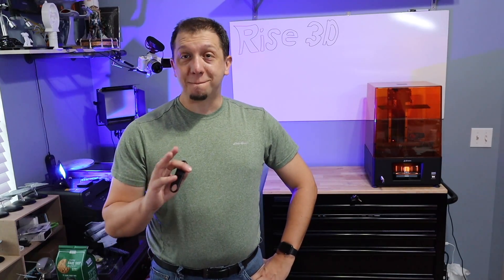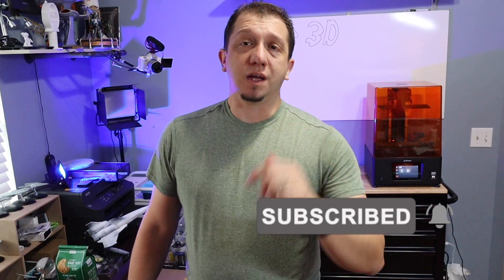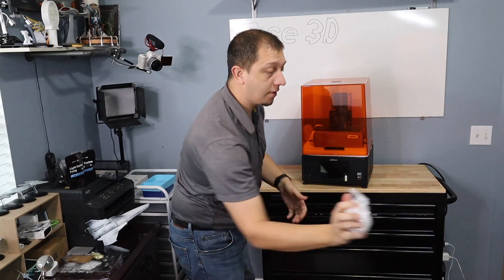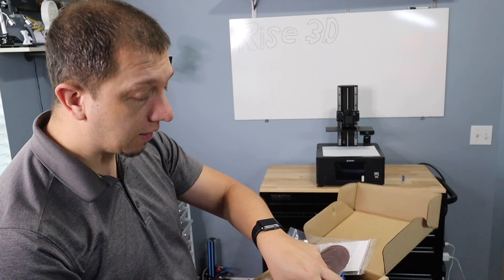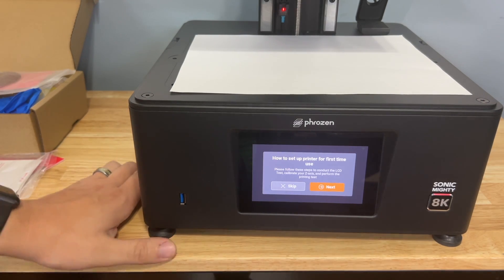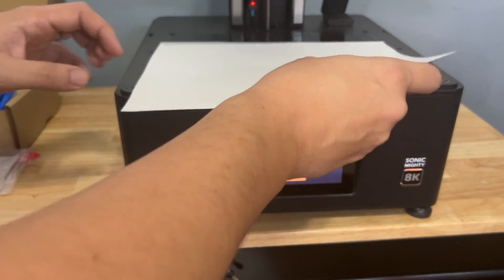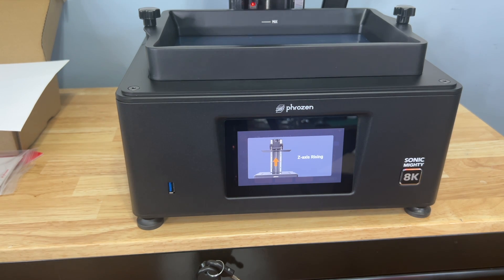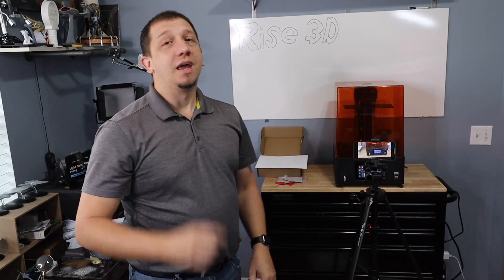Phrozen Sonic Mighty 8 Unboxing - Print Sharp and Large Scale!!!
Today we unbox a printer with a ton of potential.  The Phrozen Mighty 8k.
This printer has 8k Resolution
A nice large 10 inch build plate
A soon to be released app to control the camera and keep a eye on your prints.
and many more features.  Like for the printer just a bit further down.!!!

Sonic Might 8k on Amazon

Shop Items
3Doodler 3d Printing Pen